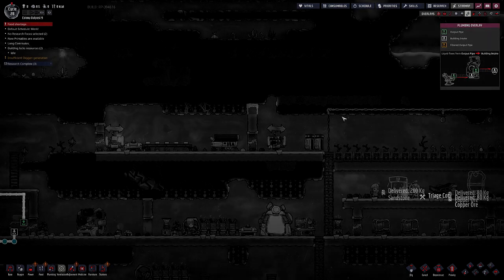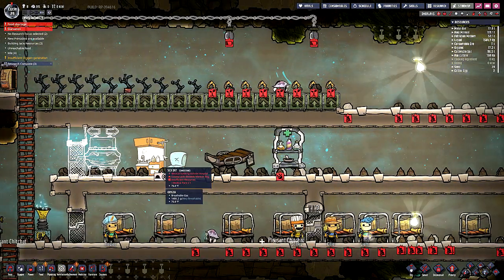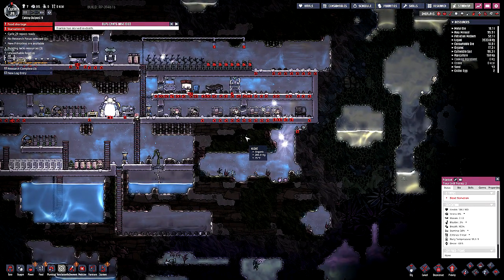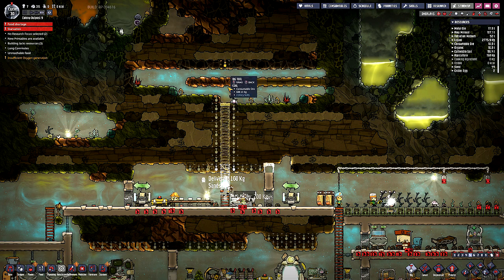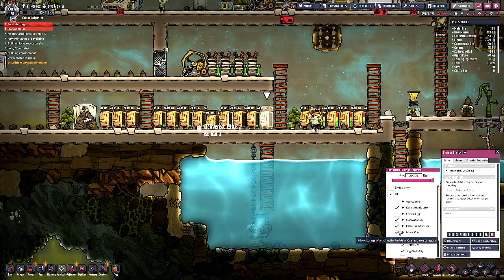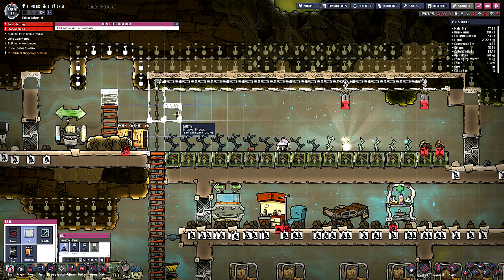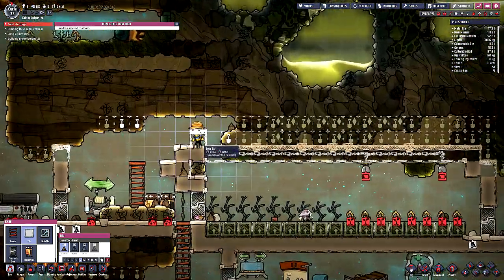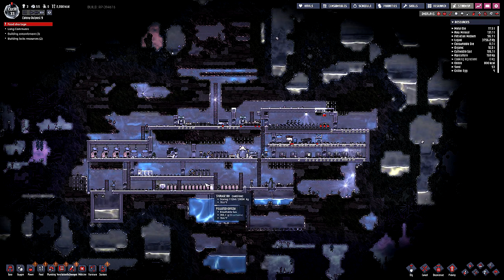Oxygen Not Included (ONI Let's Play, Gameplay): Part 5: Dropping Like Flies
Welcome to the full release of Oxygen Not Included by Klei Entertainment, a space colony building simulation game, where we will be incompetently building our colony in an asteroid in a procedurally generated world, trying to keep our duplicants fed, warm (but not too warm), happy, and working our way to the surface, all while trying not suffocate!  Manage heat, liquids, and gasses while exploring the asteroid to discover new biomes and resources, researching, farming, ranching, crafting, and surviving trying to reach the surface.  Once there, build a rocket for expeditions to other space rocks for more resources!  How long can we survive, and maybe even thrive?